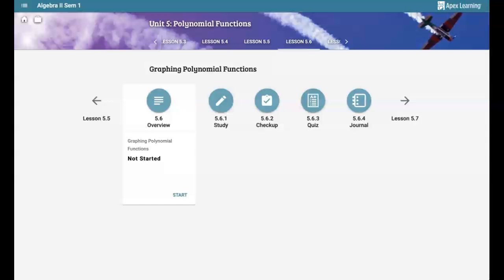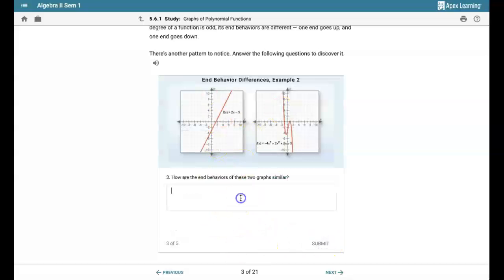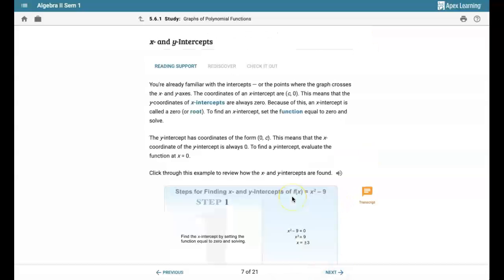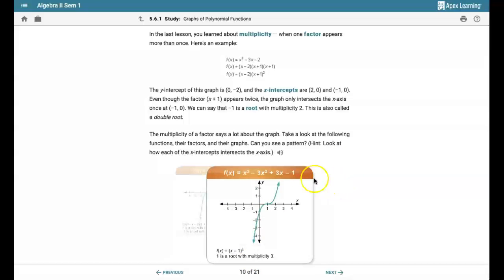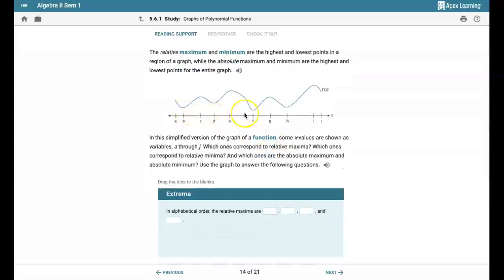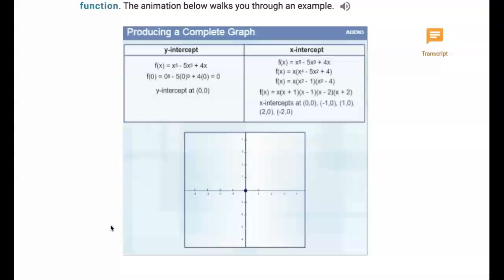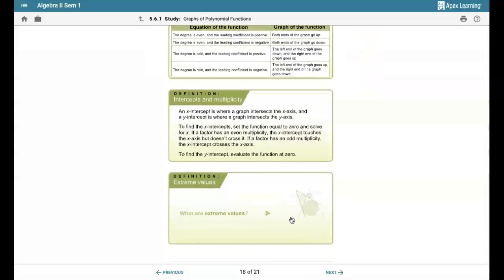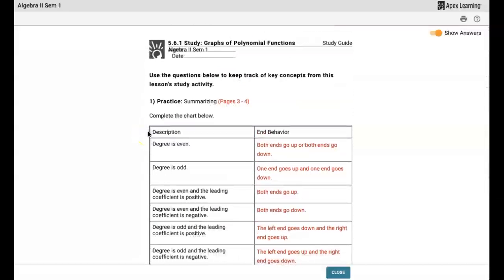Alg 2 - Unit 5 - Lesson 5.6